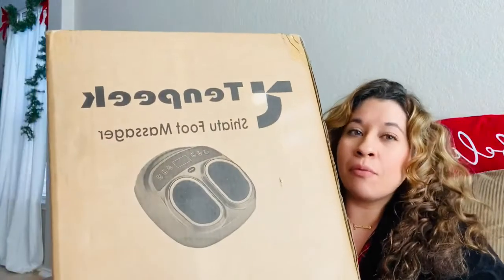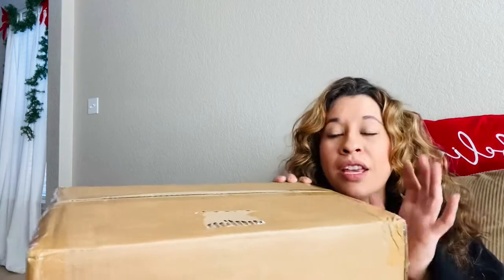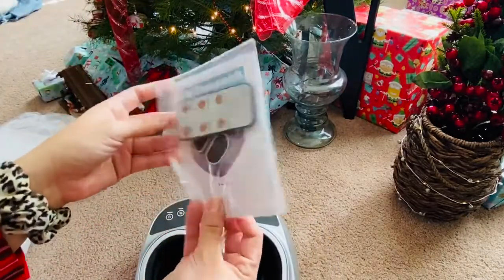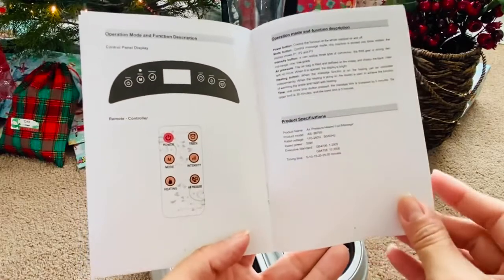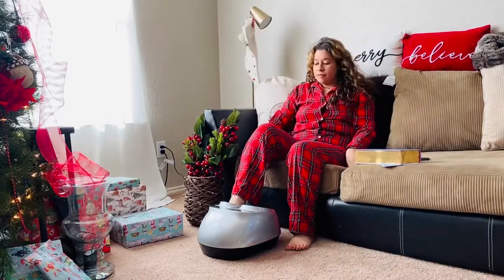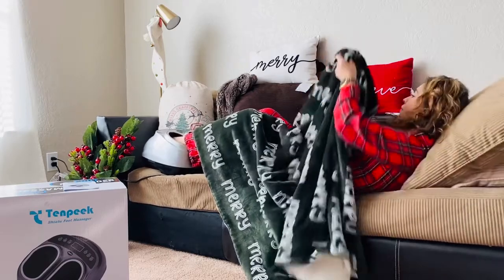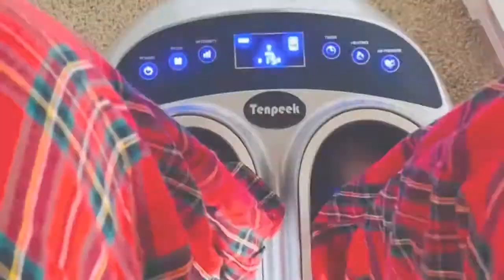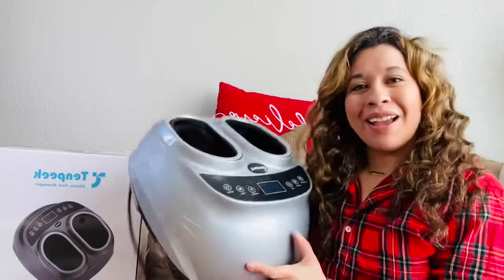Veronica Vlogs recommend TE8879S Foot Massage Machine with Heat Therapy,Remote Control Three-Level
Massage the feet，Relax the whole body and increase blood circulation in the feet，Double roller design, massage the whole foot thoroughly, heat the whole foot, improve blood circulation
Ergonomic design Comparable to professional foot massage，3 modes and 3 squeeze intensities can be adjusted to personal preference. better meet all foot massage needs.
The remote control and touch screen of Terelax foot massager are more simple and convenient to use. Air compression technology, wrap the whole foot more closely. The foot cloth can be disassembled and cleaned, making it more hygienic and tidy.
Terelax foot massager, kneading deep tissue, Shiatsu deep kneading, relief foot pain and increases blood flow circulation. It can be used at home or in the office.
Suitable for most people, with enough foot space, up to size 12 for men. It is the best gift for Christmas or other holidays. Massage for 30 minutes a day to make your body healthier.